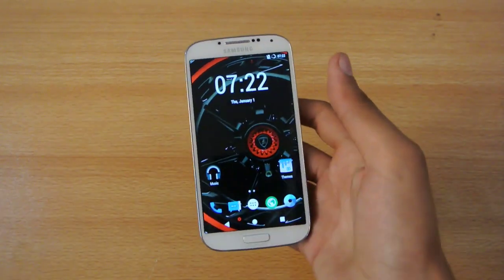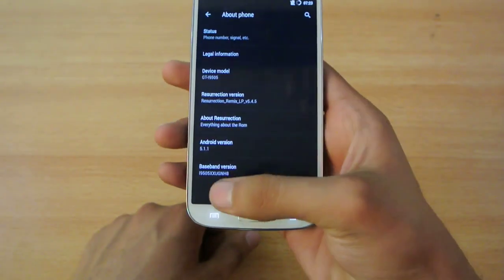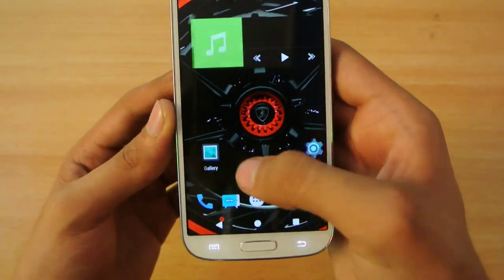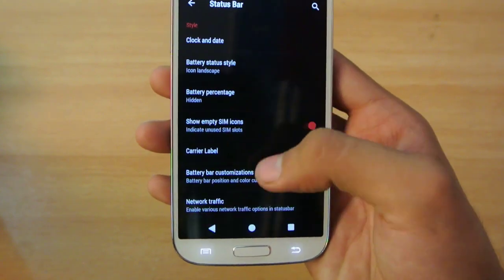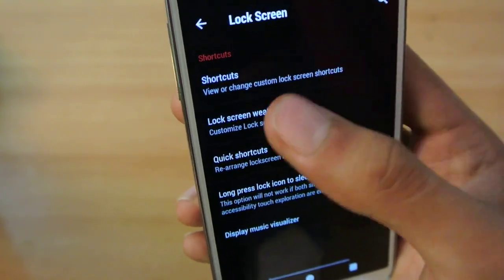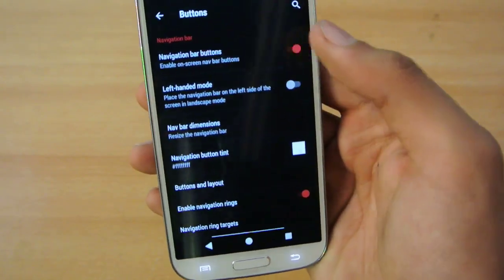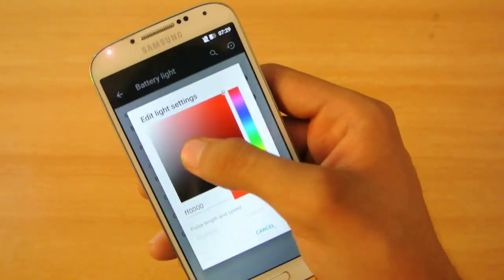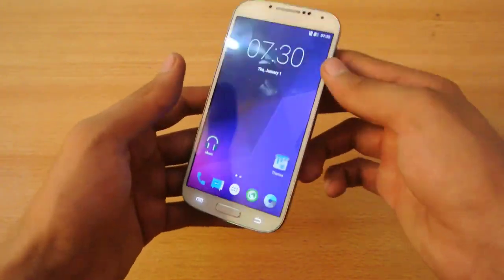Samsung Galaxy S4 Resurrection Remix Android 5.1.1 Lollipop ROM Review HD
Resurrection Remix ROM with Android 5.1.1 Cm12.1 base for Samsung Galaxy S4.